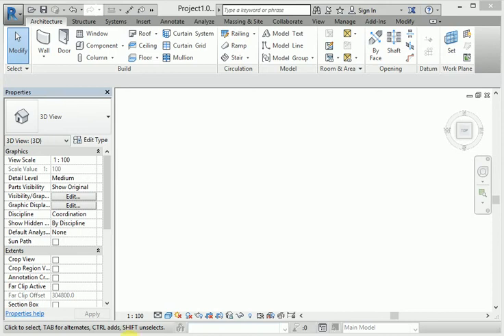3D model Revit Architecture# easy way of design in Revit Architecture#3D model for Revit 3d design#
This is make for learning purpose 3D model Revit Architecture easy way of design in Revit Architecture 3D model for Revit 3d design.